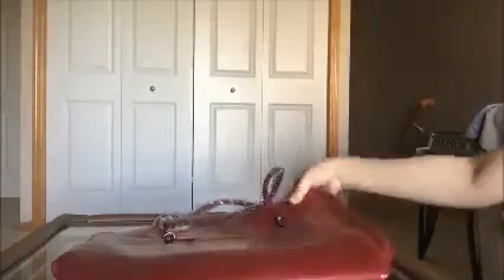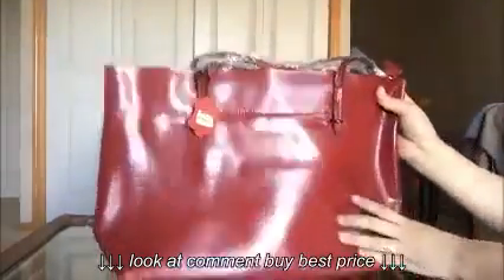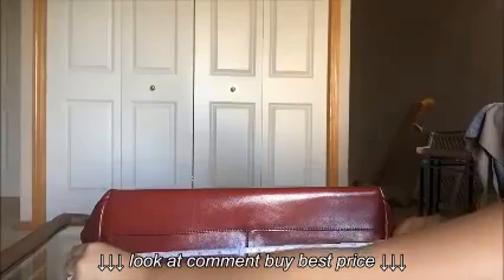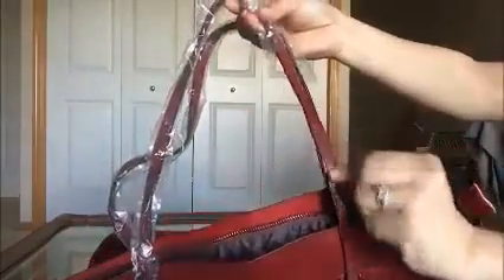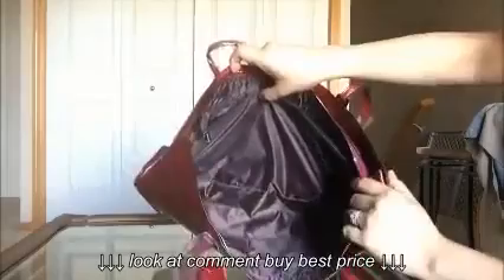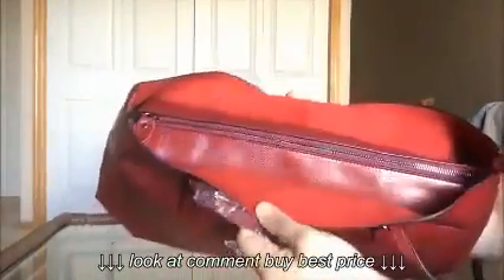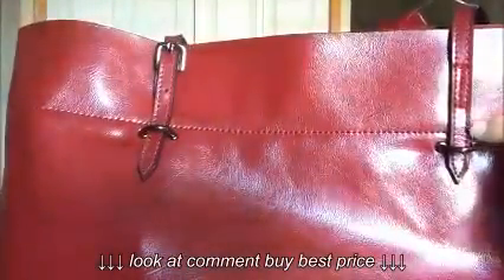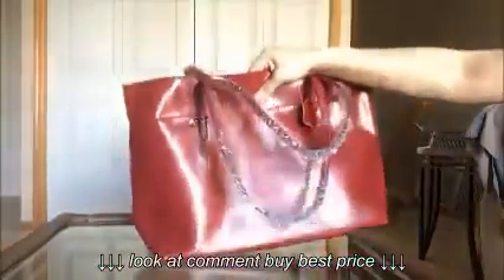S ZONE Women's Vintage Genuine Leather Tote Shoulder Bag Review, Gorgeous Rich Wine Shoulder Bag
S ZONE Women's Vintage Genuine Leather Tote Shoulder Bag Review, Gorgeous Rich Wine Shoulder Bag, S ZONE Women's Vintage Genuine Leather Tote Shoulder Bag Review, Gorgeous Rich Wine Shoulder Bag